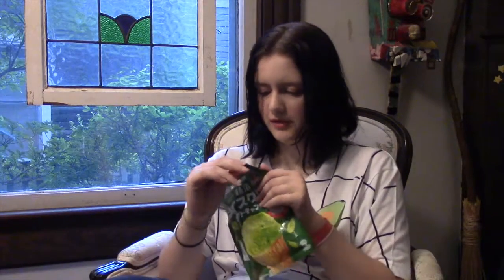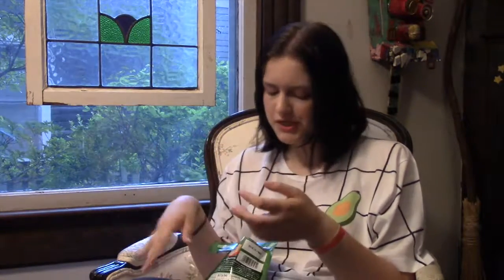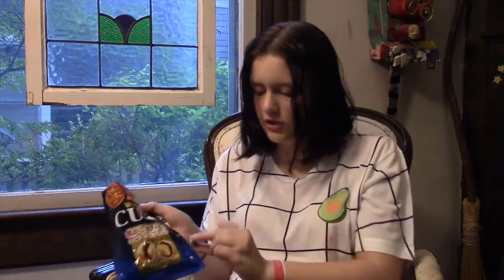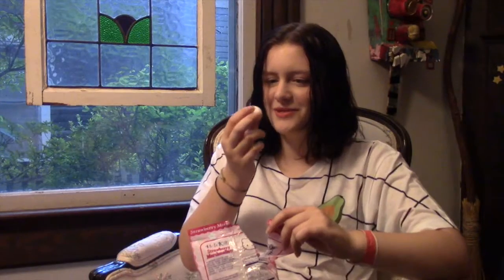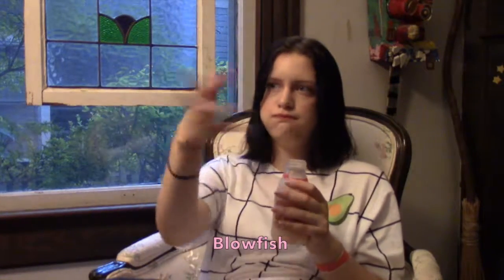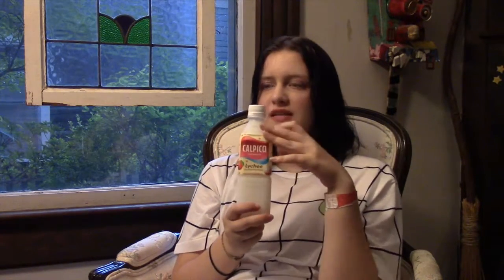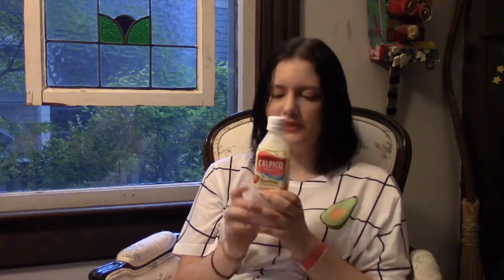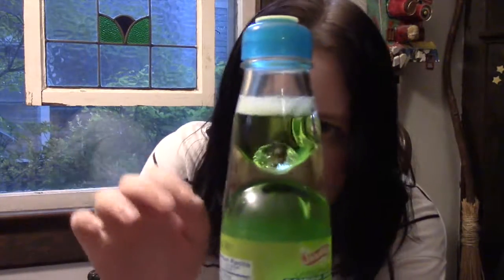Trying Japanese & Korean Snacks For the First Time!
Hello! Hope you like my first REAL vlog! Thank you so much for 400 subscribers and 100,000 channel views!!
The music is Colorful Spots by Nicolai Heidlas